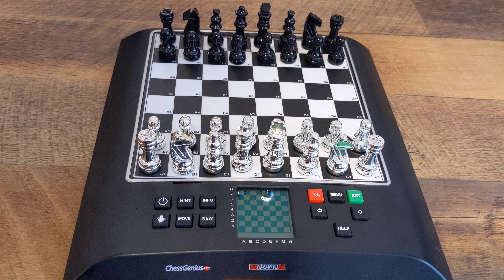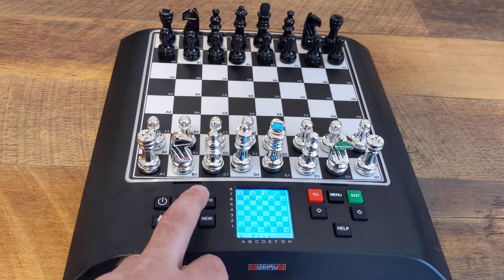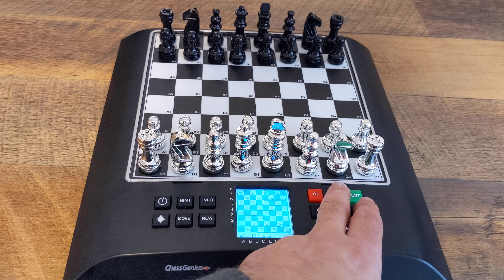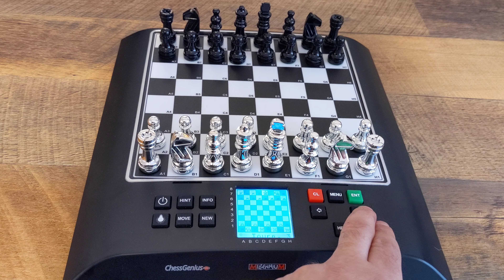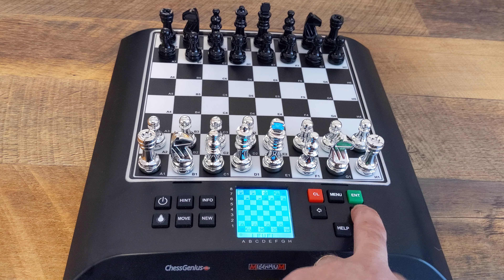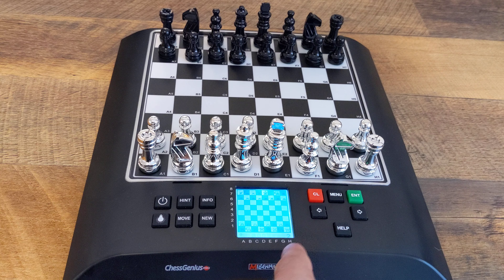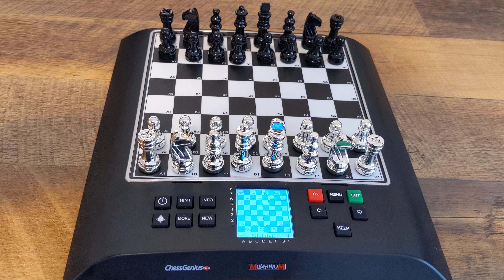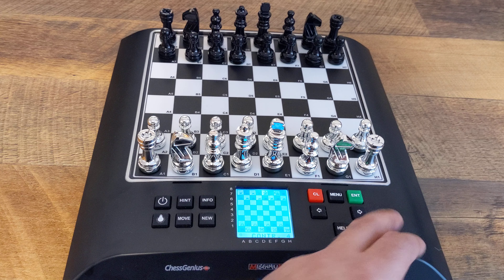Chess Genius Pro Special Edition - Menu Options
Amazon -

Chess Genius Pro Special Edition:

DGT Centaur:

Try Kindle Unlimited (good for chess books too!)

Try Audible: